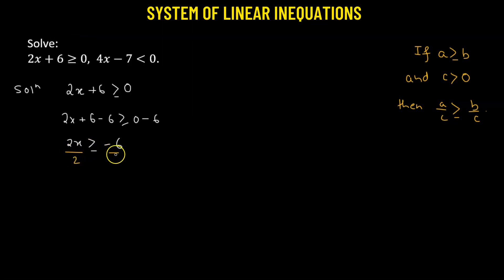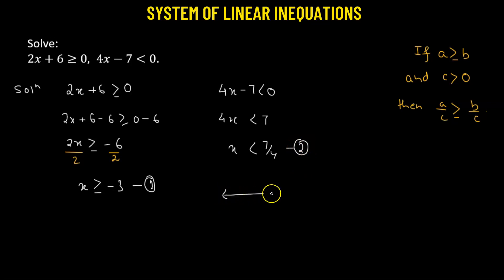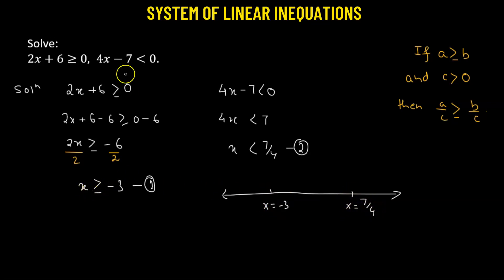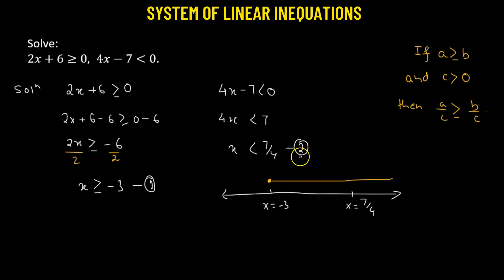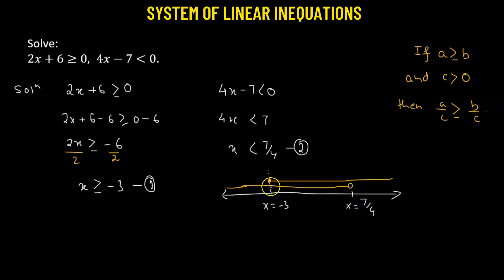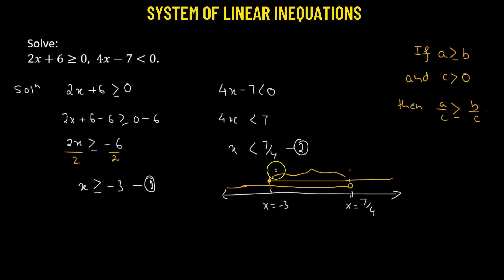Ex 2.9 | Linear Inequalities | System of Linear Inequations In One Variable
In this video, we will learn about system of linear inequations in one variable. We will discuss the different types of inequalities

To solve an inequality, we can use the following steps:

    Isolate the variable on one side of the inequality.
    Add or subtract the same value to both sides of the inequality.
    Multiply or divide both sides of the inequality by the same non-zero value.

To graph an inequality on a number line, we can follow these steps:

    Find the solution set of the inequality.
    Mark the solution set on the number line.
    Shade the region that contains the solution set.

The solution set of inequality is the set of all values of the variable that make the inequality true.

About